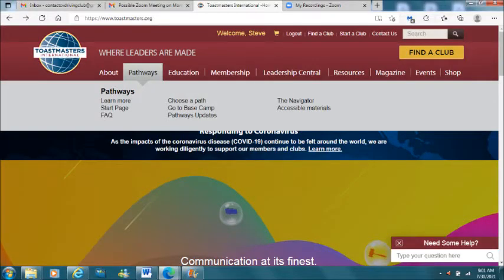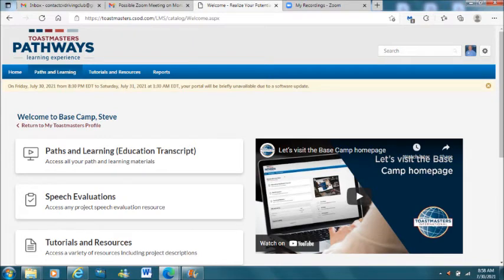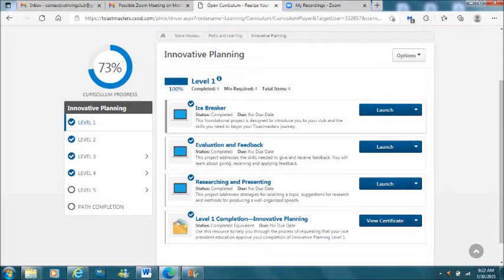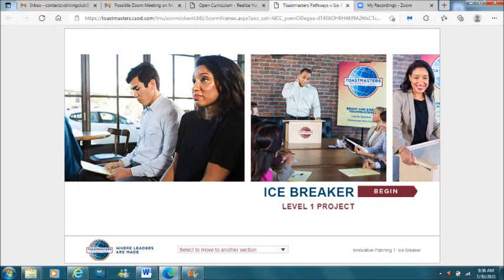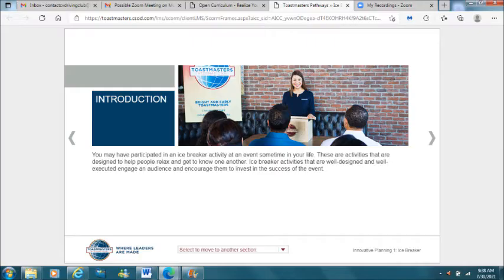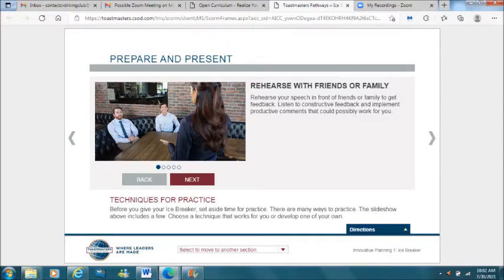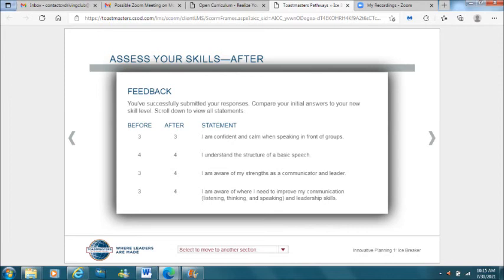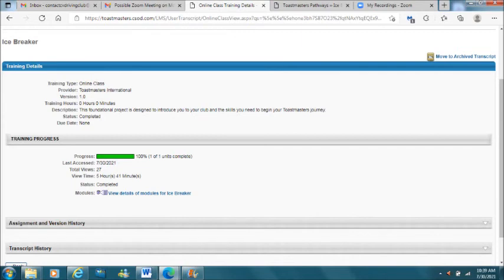Ice Breaker Training Video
I'm trying to come up with a video that explains the step by step process of accessing the Toastmasters' On-line Pathways training and for marking projects as complete. I'm doing this for the Ice Breaker speech first and hopefully this will benefit new members who may be having difficulty with the on-line training.